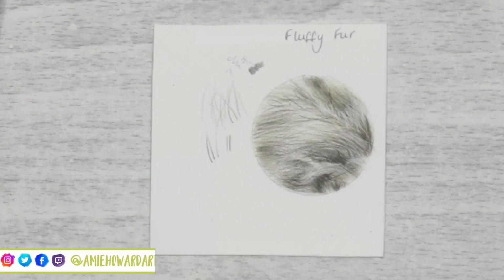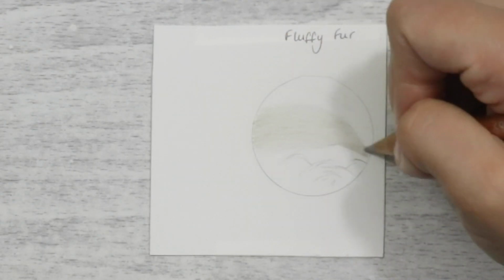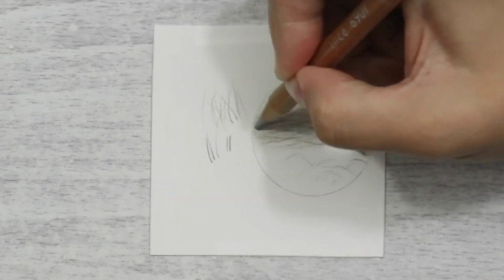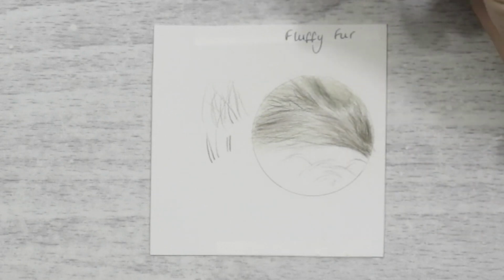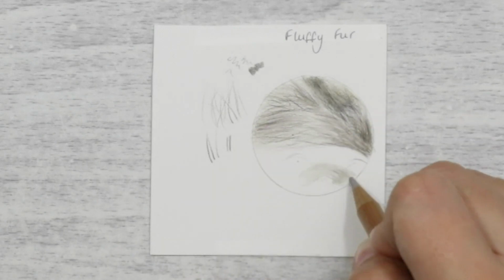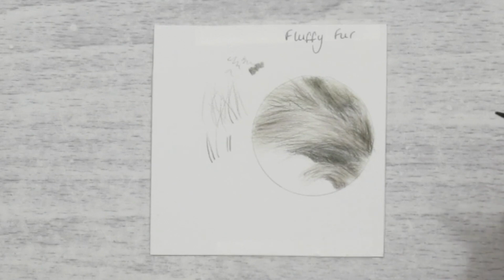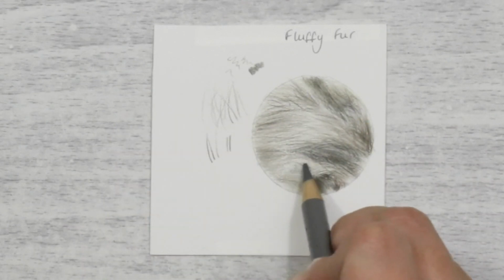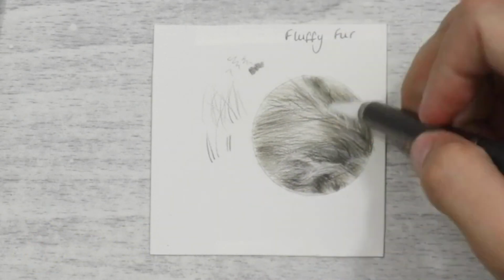How To Draw FLUFFY FUR | Colored Pencil Drawing Tutorial